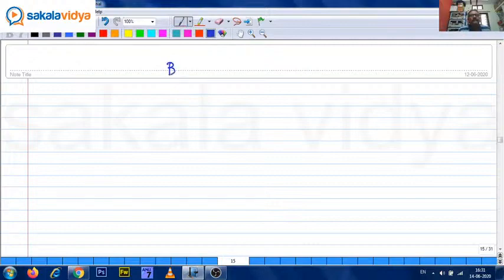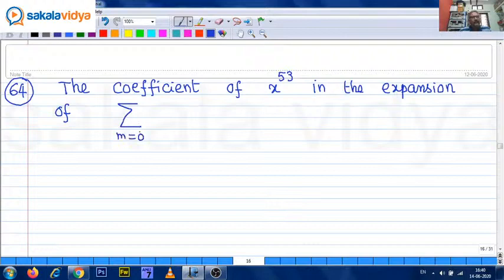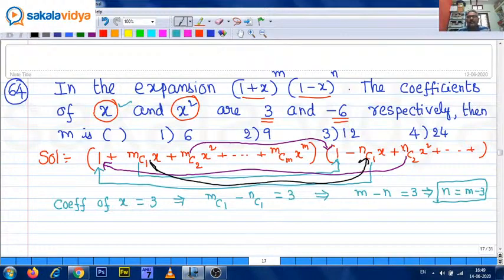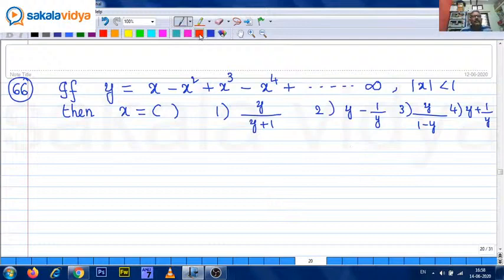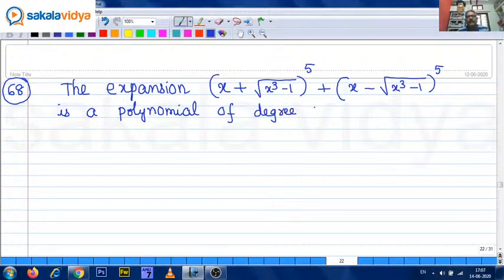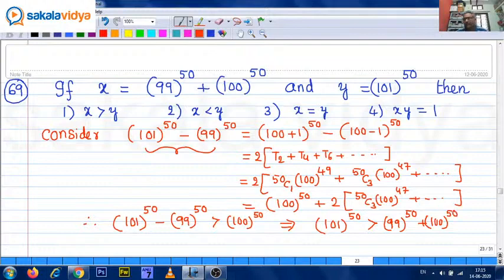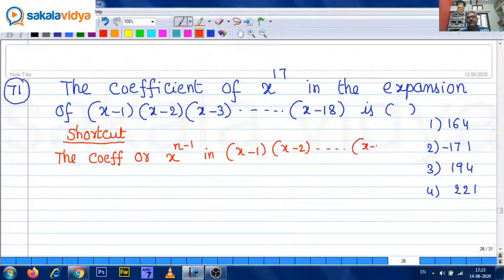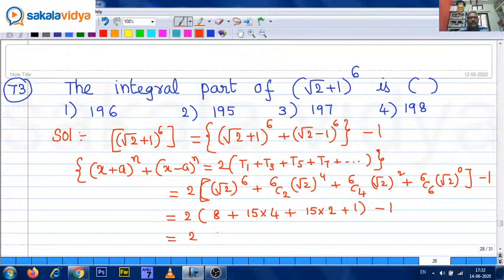BINOMIALTHEOREM||PART09|JEE MAINS |EAMCET|ECET||2022 |PGT&TGT